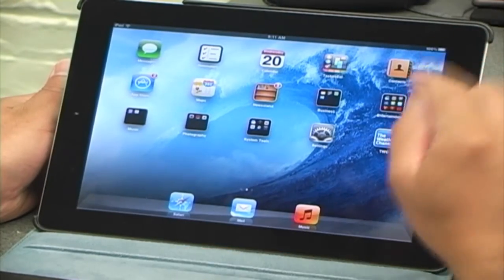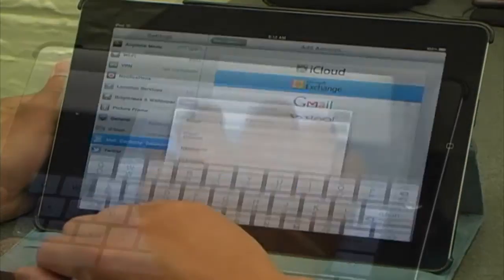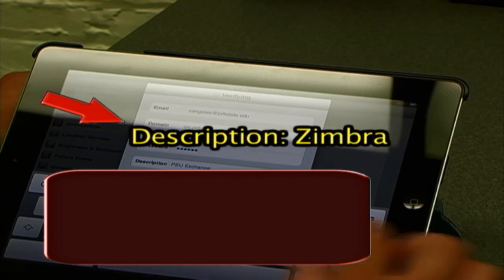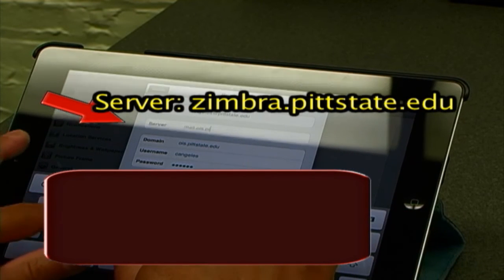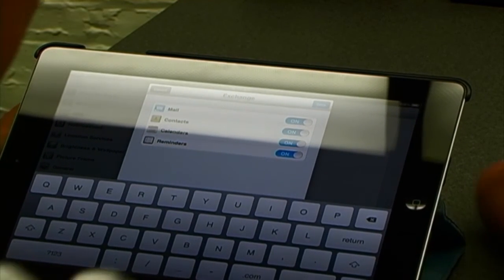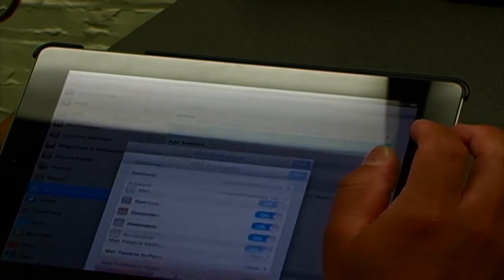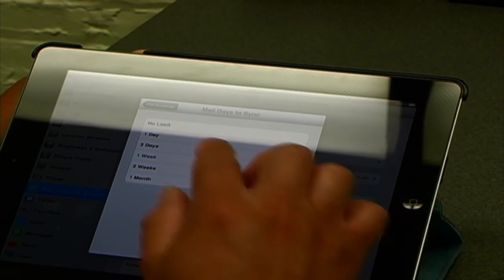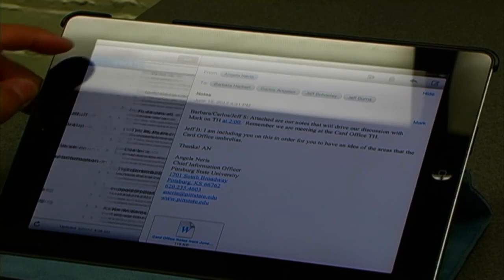Apple Device Setup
This tutorial demonstrates how to sync an Apple mobile device with the Zimbra Collaboration Suite.